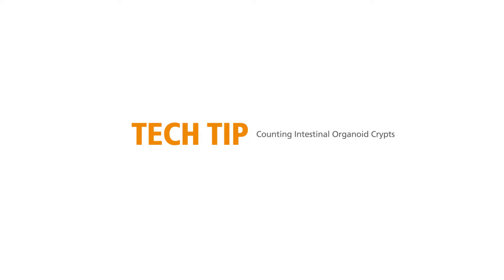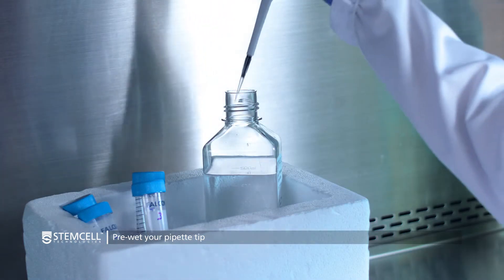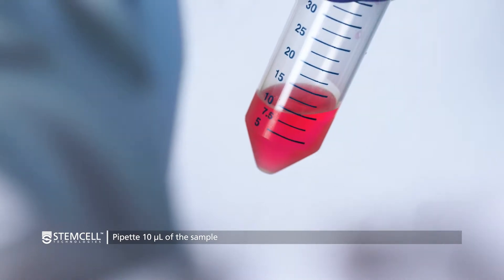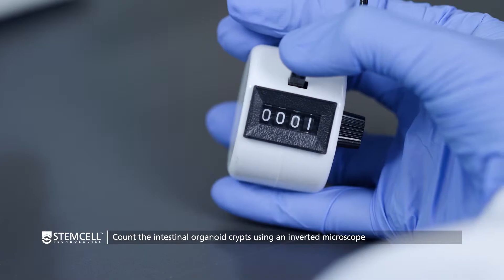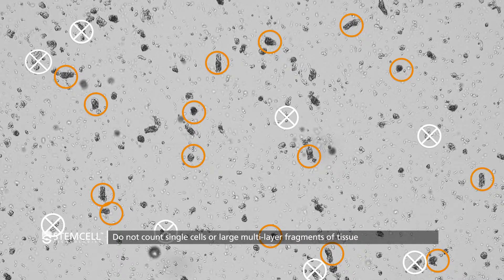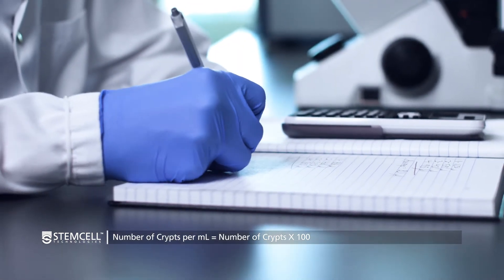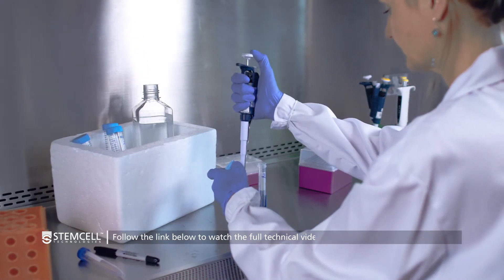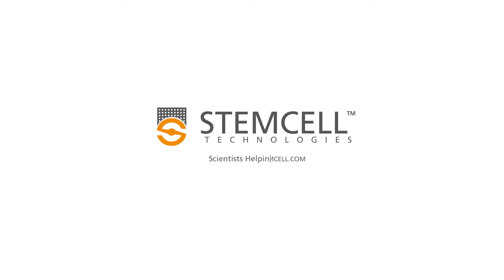How to Count Intestinal Crypts for Mouse Organoid Cultures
This video demonstrates how to count intestinal crypts when setting up organoid culture from mouse tissue.

Watch the protocol overview video on how to establish mouse intestinal organoid cultures with the IntestiCult™ Organoid Growth Medium